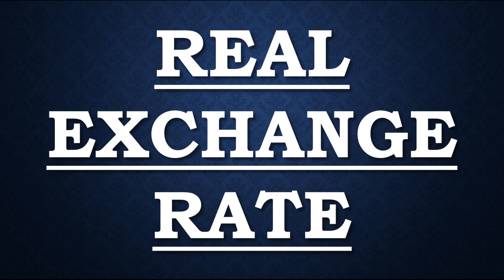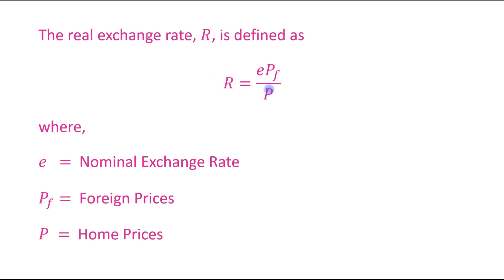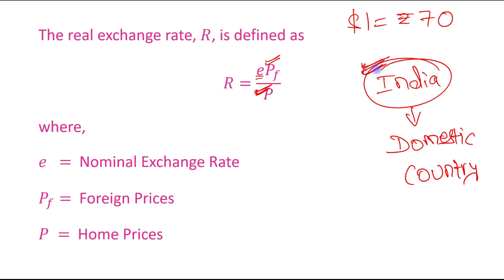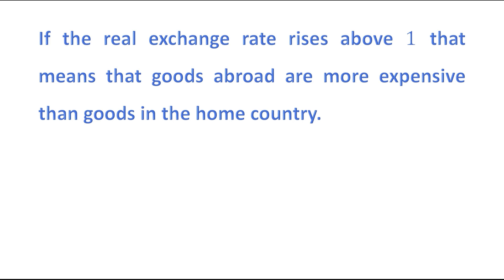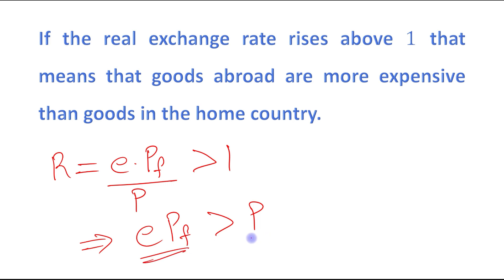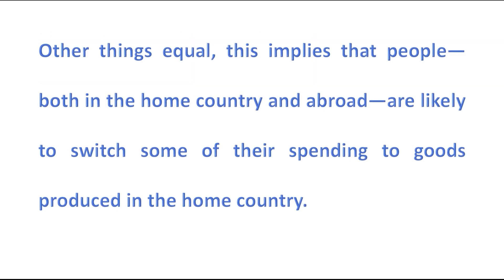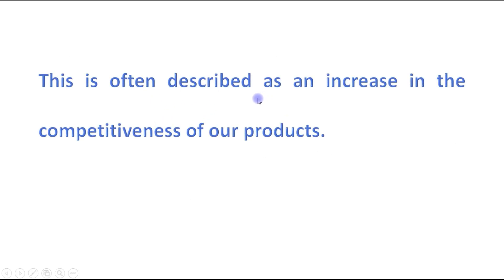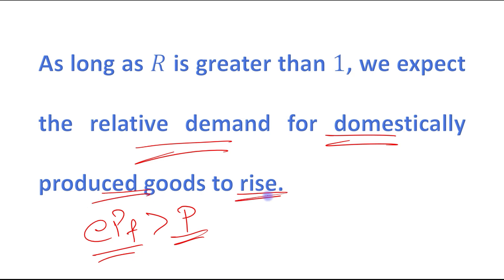Real Exchange Rate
Chapter-12 (International Linkages)

Topic: Real Exchange Rate